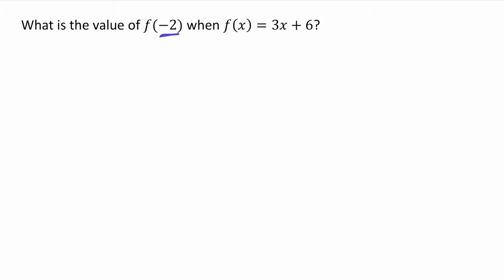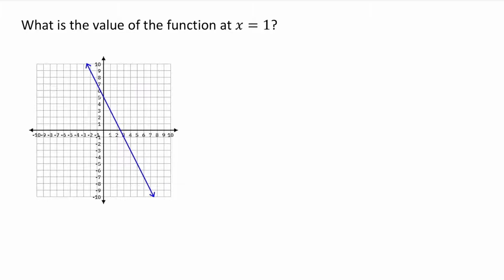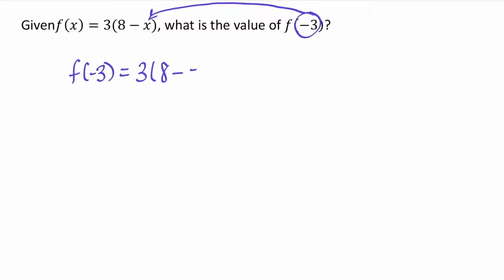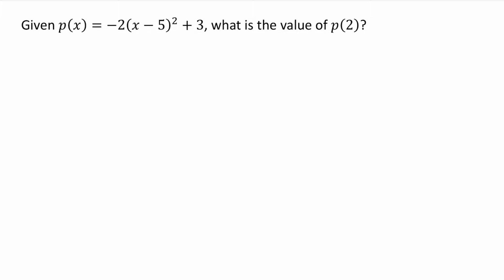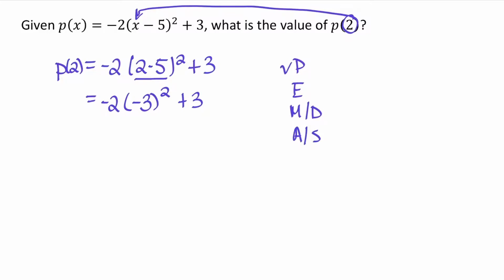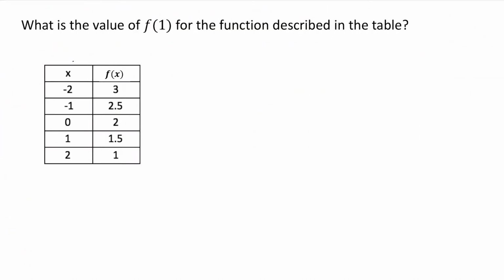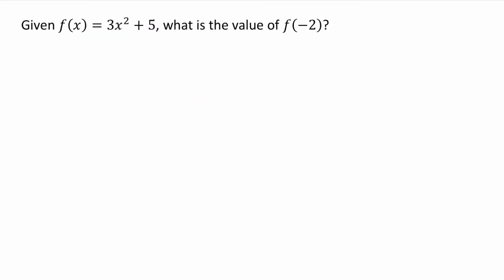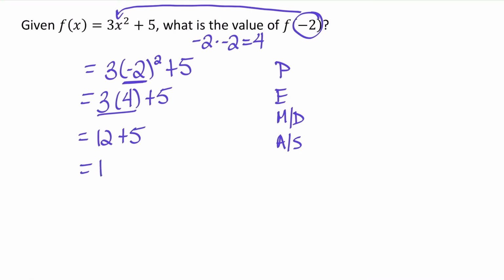2.02 Quiz Help Video